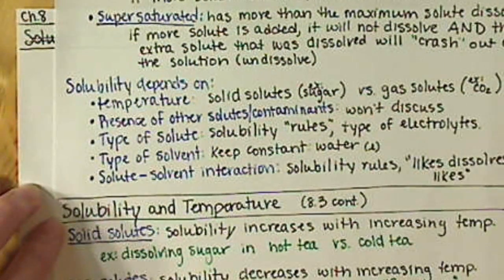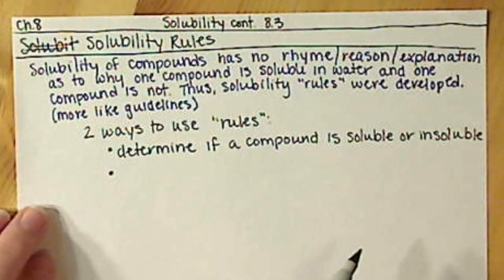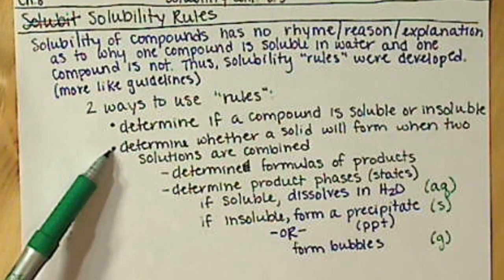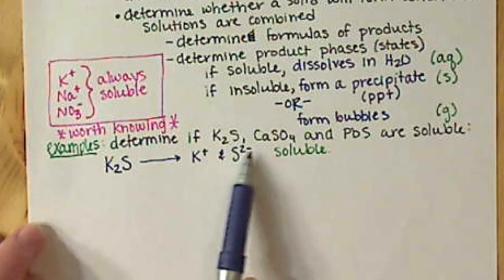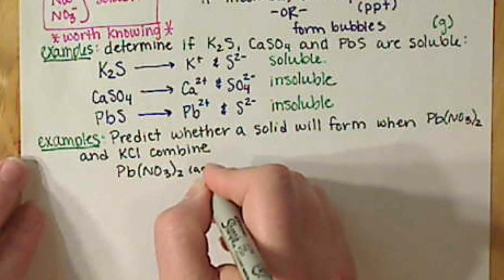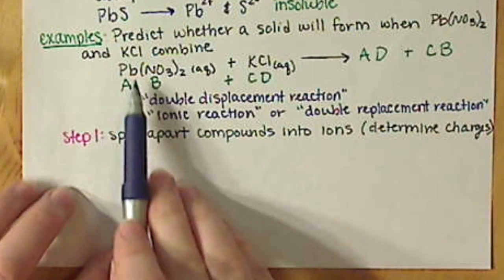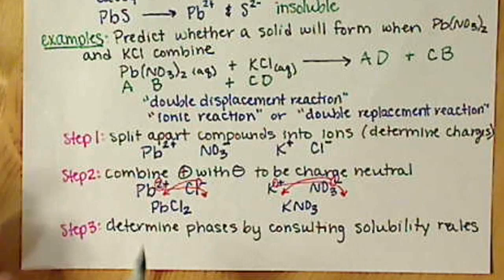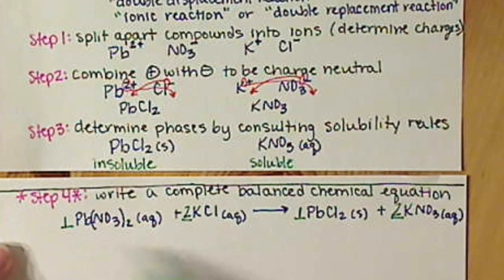Chem121 Solubility Rules and Precipitation Reactions 8 3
How to use solubility rules and determine products and phases in a precipitation reaction